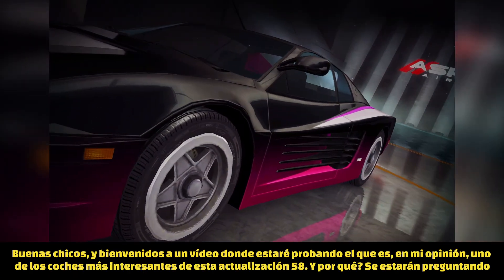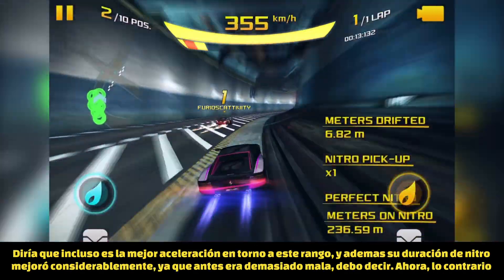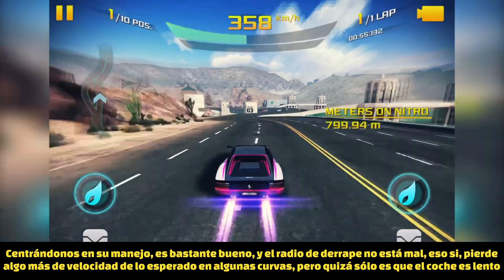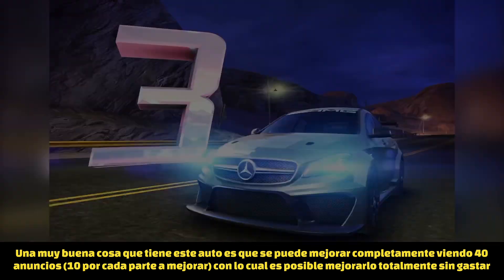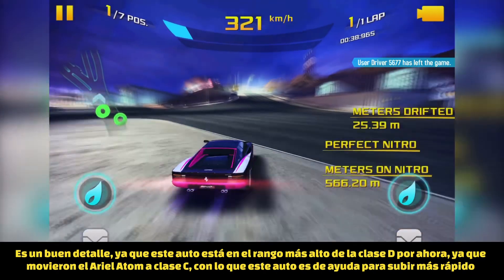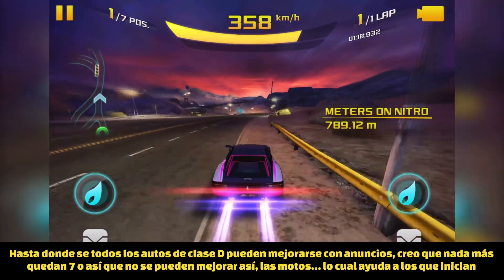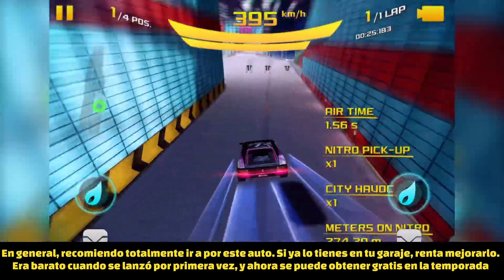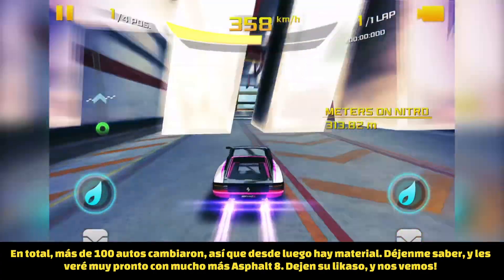Asphalt 8 *NEW* 100% FREE BEGINNERS KING!! | Asphalt 8 Best Car For Multiplayer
Today I'll be testing one of the best cars a beginner can get on Asphalt 8; this car is completely free to obtain and to upgrade, and today I'll show you how good it can be! Hope you all enjoy this video!